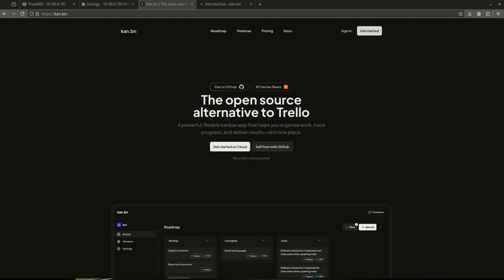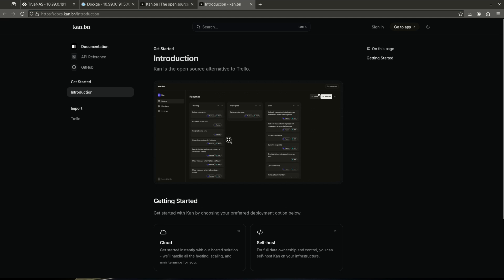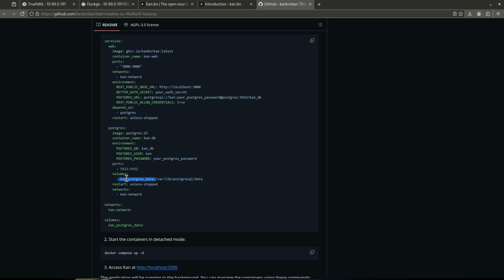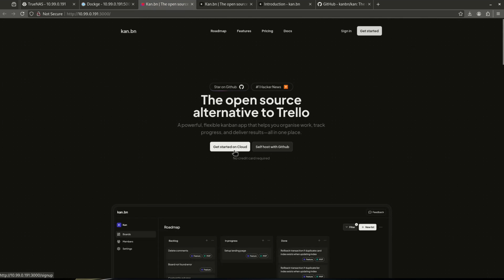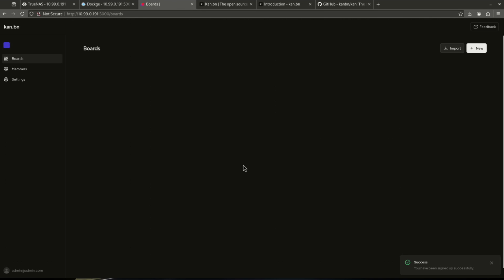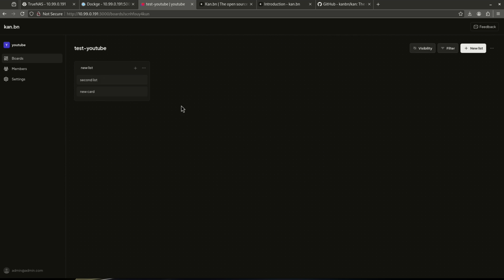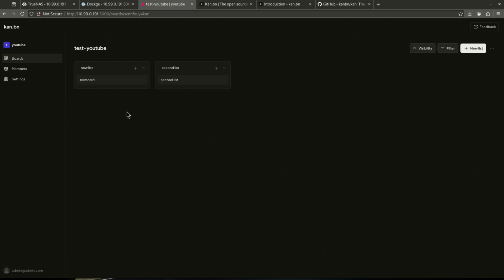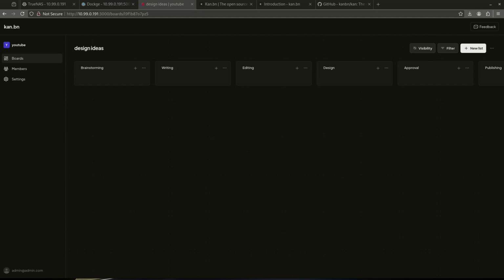Installing Kan TrueNAS Community Edition 2025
💼 Looking for a self-hosted, privacy-first Trello alternative that supports team collaboration? Meet Kan (also called kan.bn) — a modern, open-source project management app designed to replace Trello without compromising your data.

In this video, I walk through:
🔧 How to deploy Kan via Docker
👥 Setting up workspaces and inviting members
📁 Importing boards from Trello
🏷️ Using labels, filters, comments, and activity logs
🔐 Board visibility and access control
📅 Why Kan is a solid fit for homelabbers and teams who care about privacy

📌 Key Features:
    ✅ Trello board imports
    ✅ Board visibility controls
    ✅ Member collaboration and comments
    ✅ Labels, filters, and card activity logs
    🔜 Templates & 3rd-party integrations coming soon
    📦 Docker support for easy self-hosting

📌 Timestamps:
0:00 Intro
0:55 Docker compose
2:15 First login
2:55 Our first workspace
4:33 Board templates
5:30 Conclusion